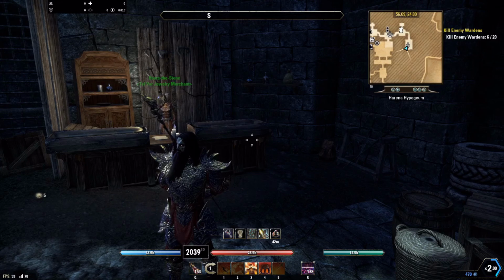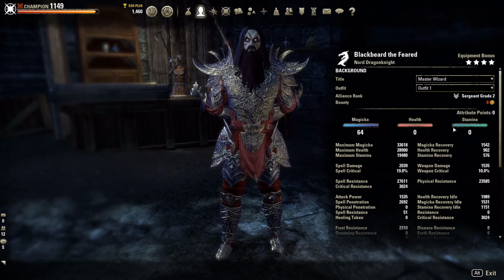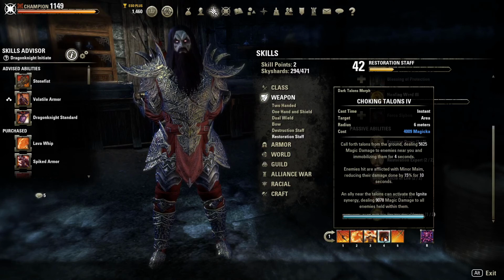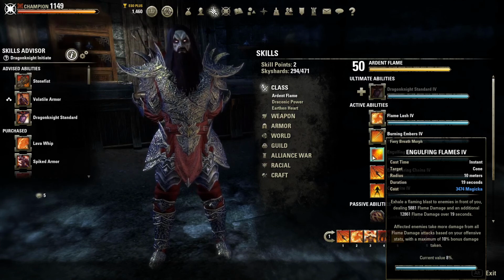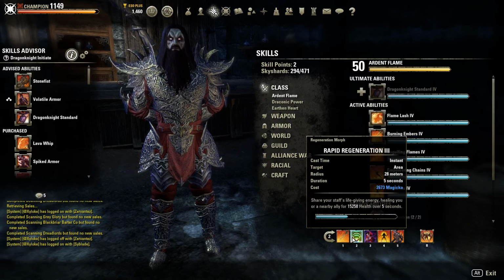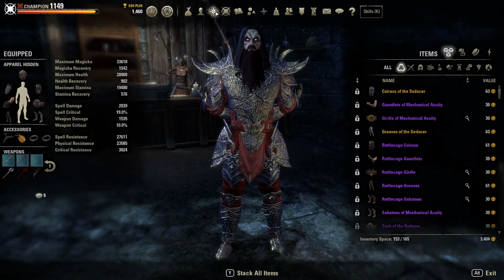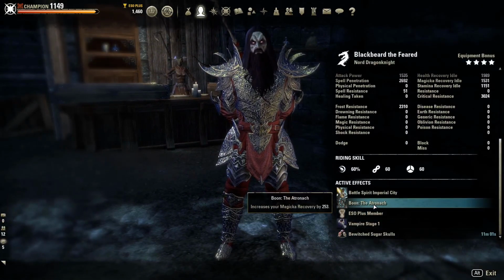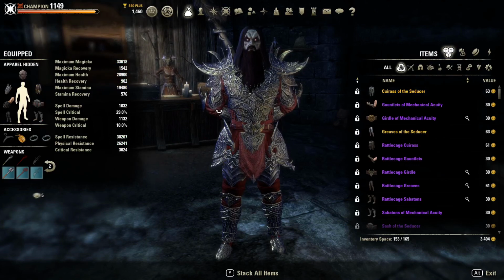ESO MagDK "Blackbeard" Build Update. PVP/PVE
Elder Scrolls Online Magicka DK "Blackbeard" Build Update. PVP/PVE.

*Can be 5 Heavy OR 5 Light
*2600 Spell Damage (4000+ Potential)
*Near Cap Resistances
*Flexible Build Options

*Sorry for the audio quality. I need to purchase a pop filter!*